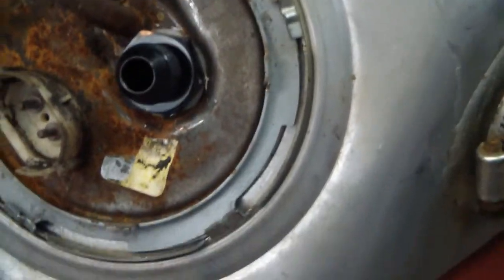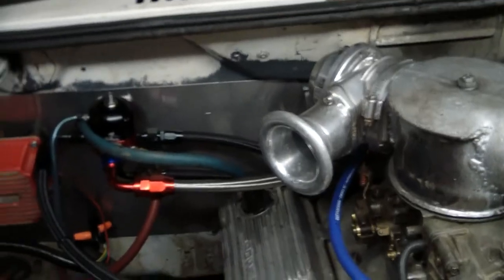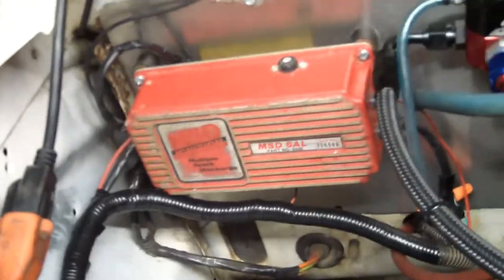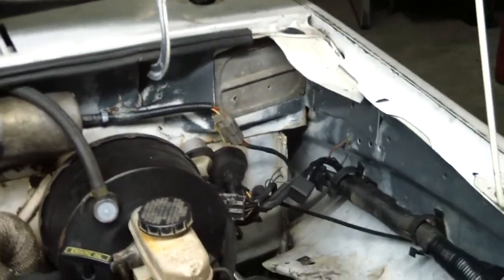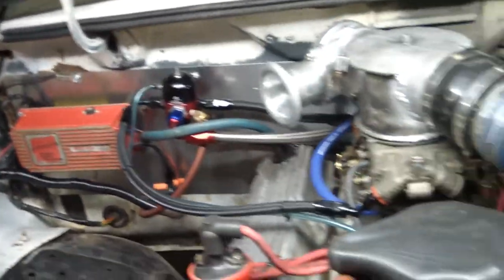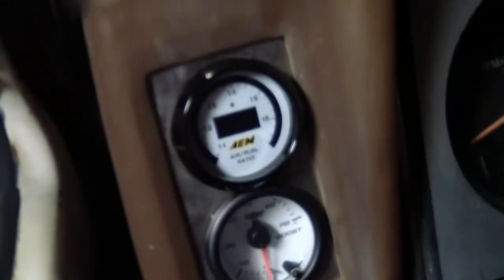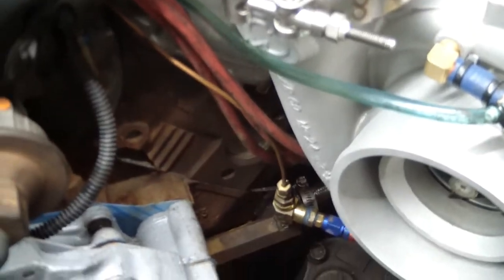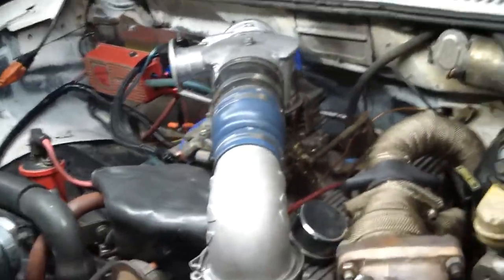Turbo V8 Ranger update (pt7)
update on the Ranger